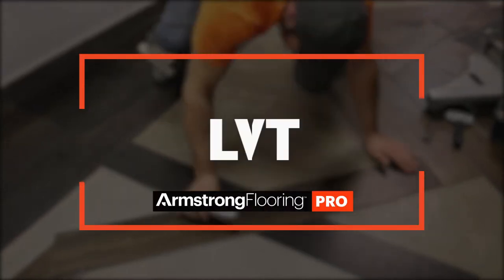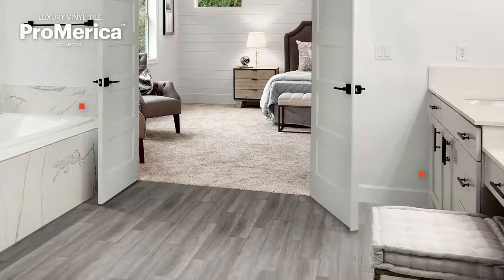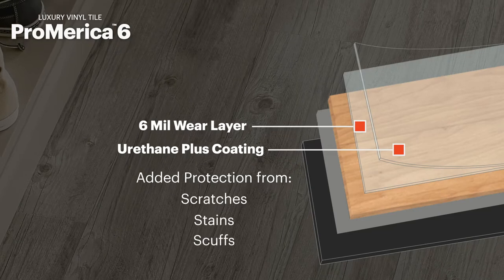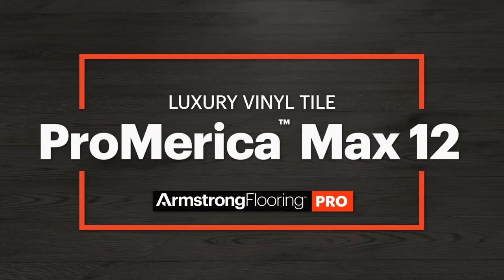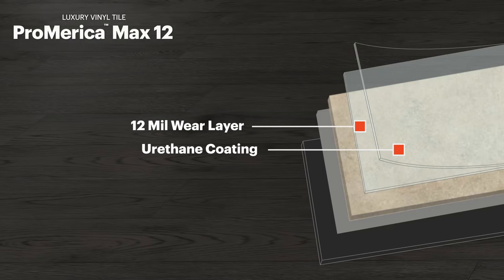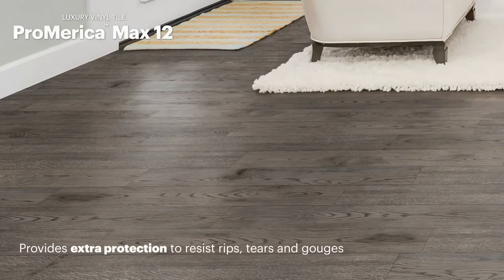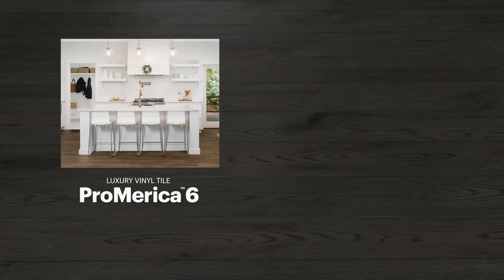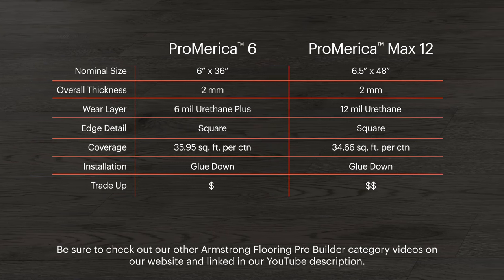ProMerica Flex LVT - Armstrong Pro